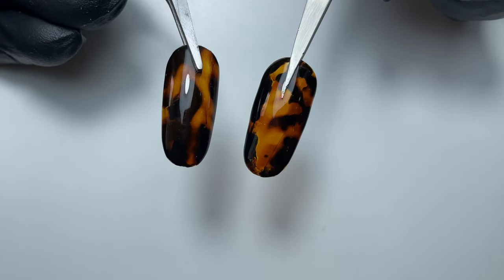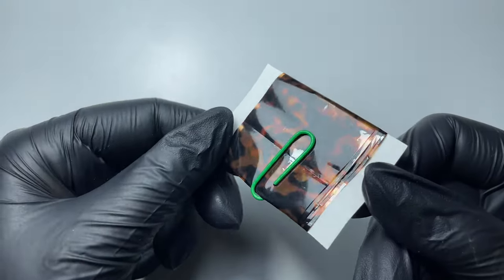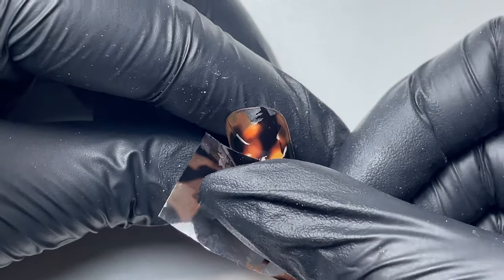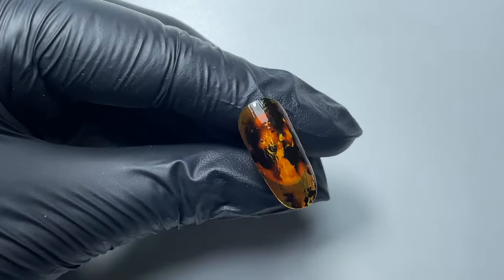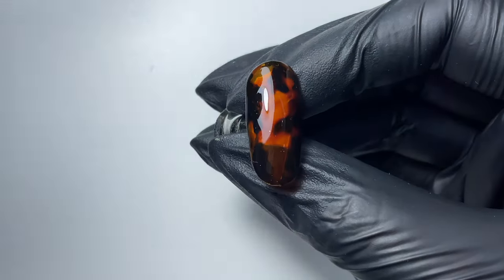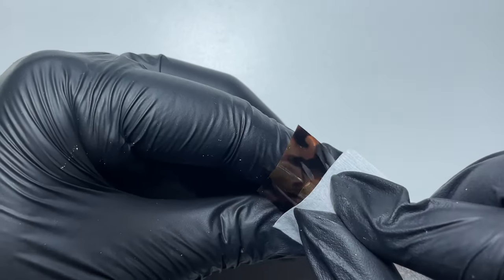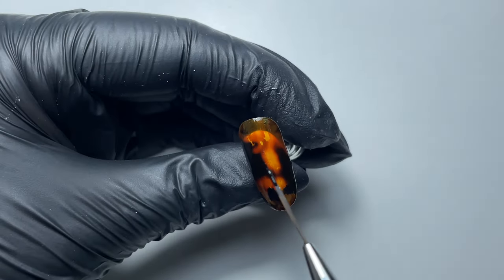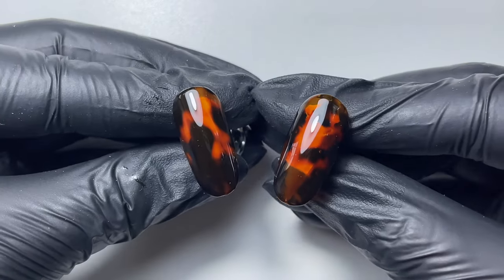Tortie nail art tutorial - HONA, Home Of Nail Art